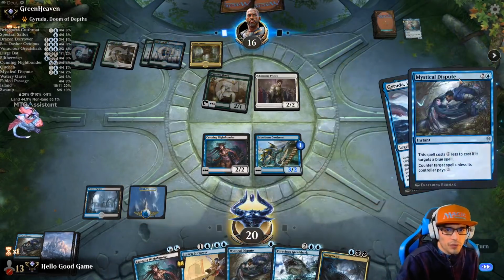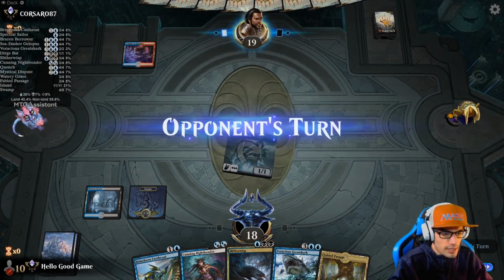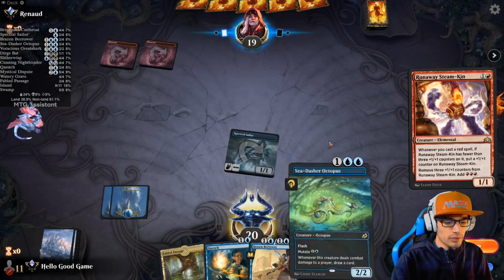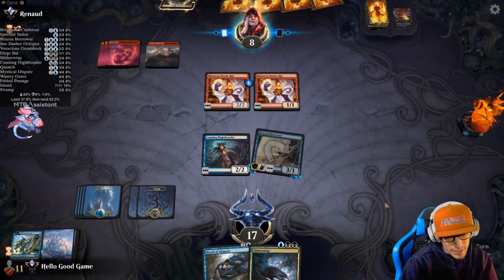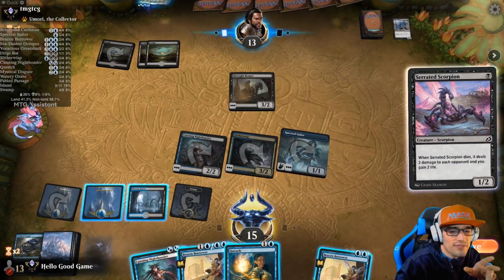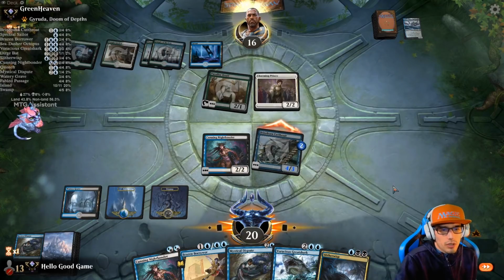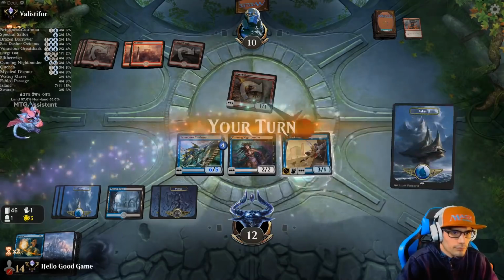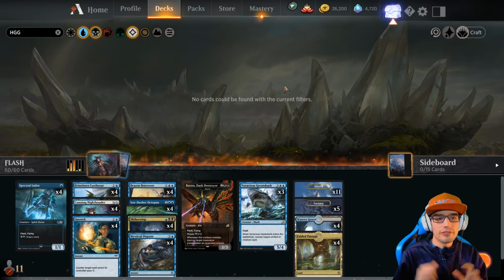IS DIMIR THE NEW SIMIC?🕵 Dimir Flash MTG Arena Guide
Dimir Flash is the new Simic Flash! Who needs a wolf when you have a shark! Ikoria: Lair of Behemoths brings Dimir back to life with powerful new draw engines and counterspells!

Ikoria Lair of Behemoths brings us Cunning Nightbonder, Sea-Dasher Octopus, Slitherwisp & Voracious Greatshark into the fold within Dimir colors! This deck reminds me of the old Simic Flash! Which do you think is better Dimir Flash or Simic Flash?

Thank you for your support, if you want to help me along this journey watch my videos while out with the wife, at work, playing with the kids, sleeping... you get the idea!

SPEED: 3
STRENGTH: 2
CONTROL: 3
SYNERGY: 4
Overall: 3

4 Cunning Nightbonder (IKO) 219
5 Swamp (UND) 92
4 Slitherwisp (IKO) 208
11 Island (UND) 90
4 Sea-Dasher Octopus (IKO) 66
4 Quench (RNA) 48
3 Voracious Greatshark (IKO) 70
4 Brineborn Cutthroat (M20) 50
4 Spectral Sailor (M20) 76
4 Brazen Borrower (ELD) 39
4 Watery Grave (GRN) 259
1 Dirge Bat (IKO) 84
4 Fabled Passage (ELD) 244
4 Mystical Dispute (ELD) 58